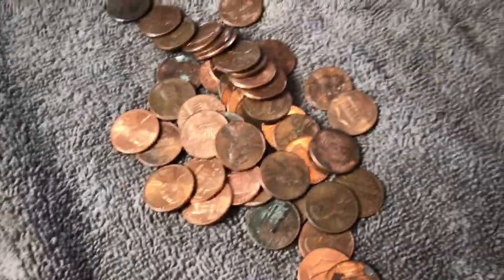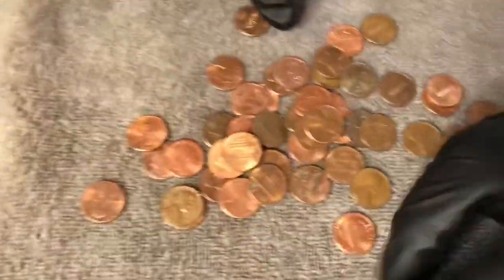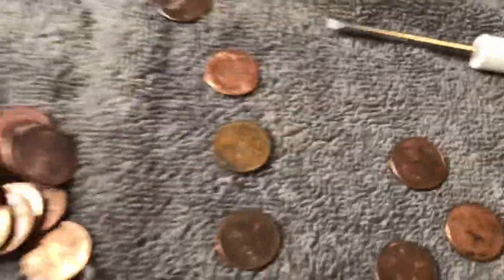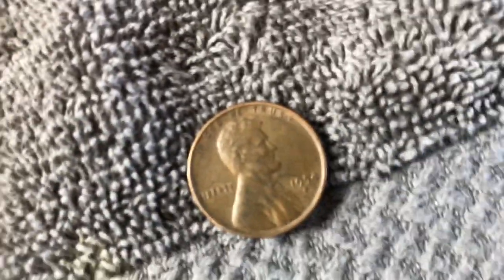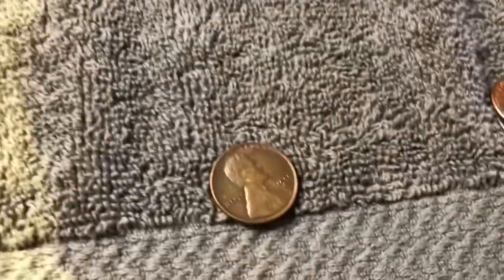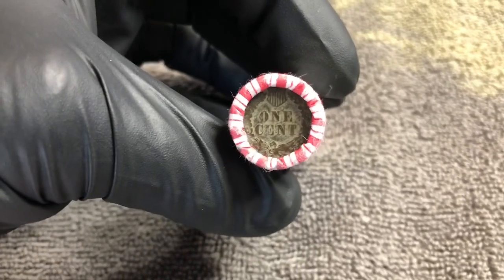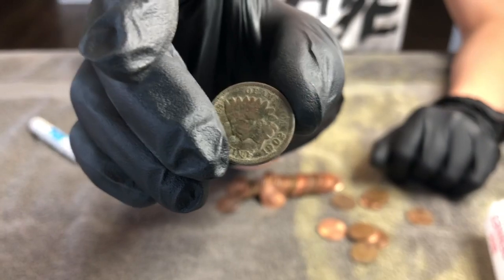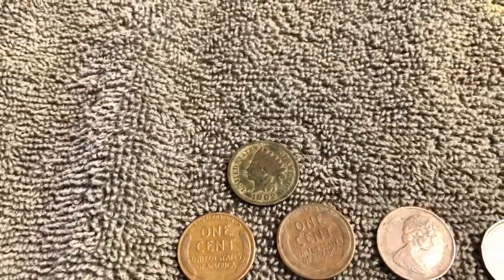Coin Roll Hunting: AMAZING Rare Ender! A First for Us!!!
Join Carter and Jeff on a penny box hunt like NO other! This box contained something that they had never seen - it’s well, take a look at the video to find out!

Want to be part of our next mail call and shout out?

We are also on Instagram and can be found under @coins_and_currency